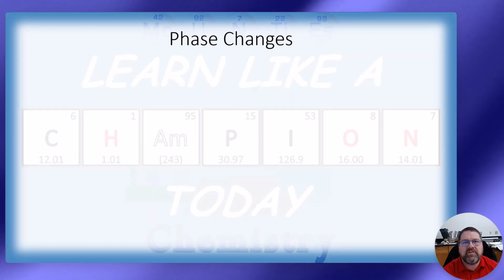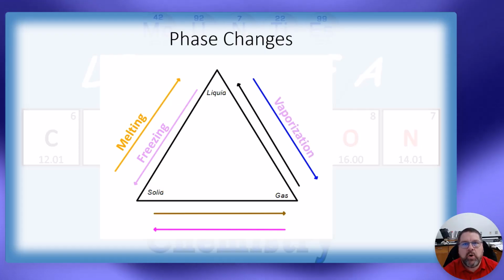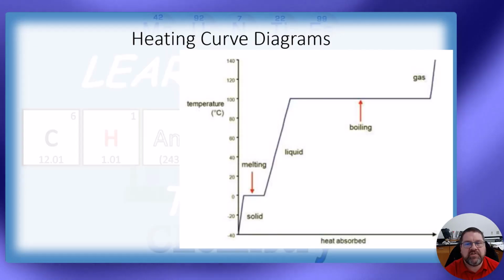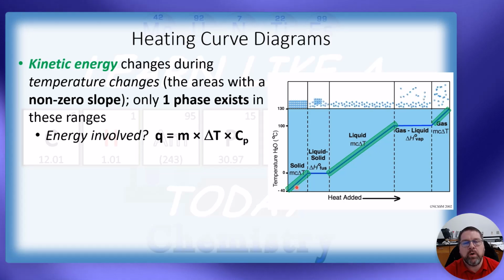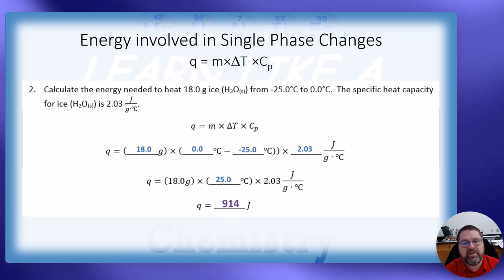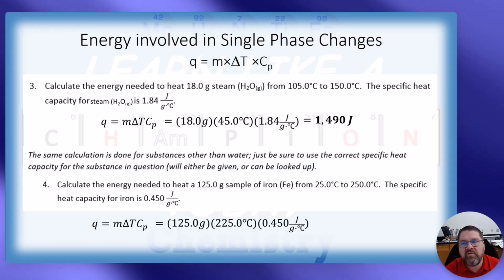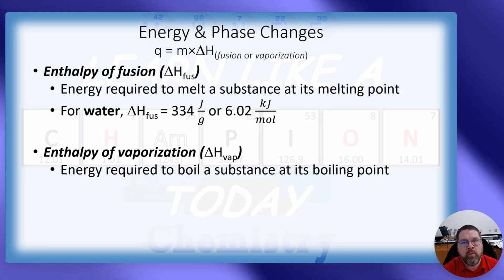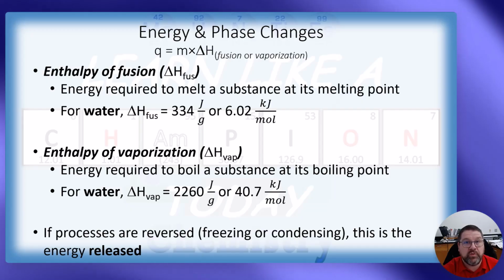Energy of Phase Changes (AP Chem 6.5)